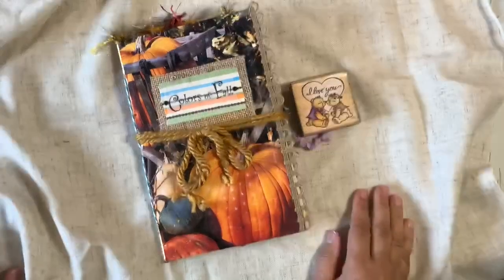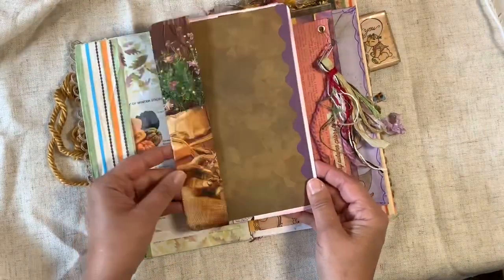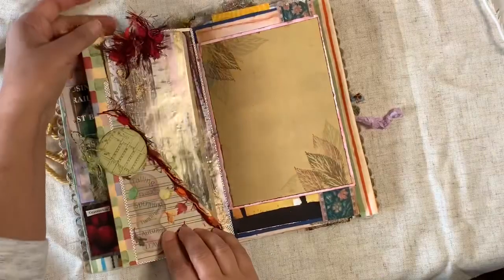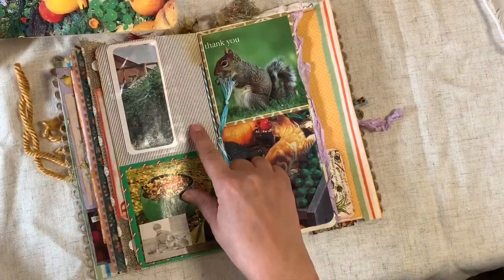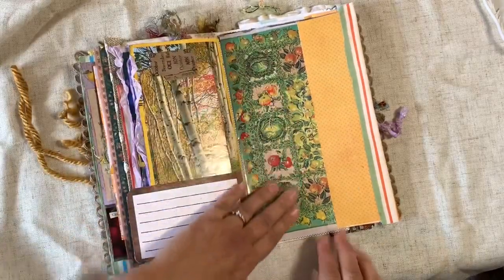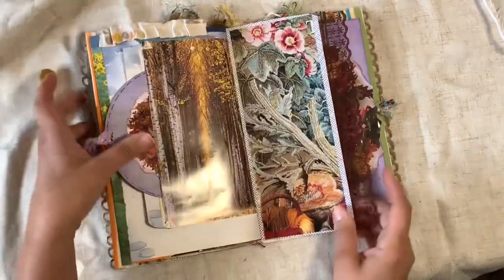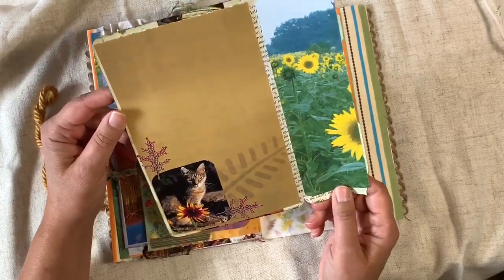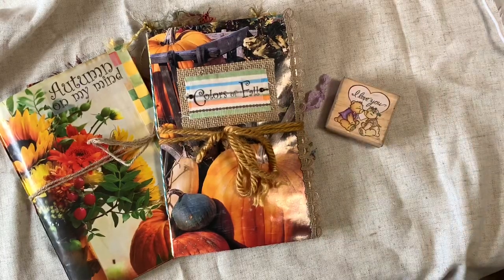Colors Of Fall Junk Journal Flip Through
I love all the rich colors of the fall season!  This journal is packed with orange, purple, red, gold, and green tones that are the beauty of the season. I hope this flip through of this simple envelope journal inspires you to explore your Artrinsic Values. Enjoy and God Bless.